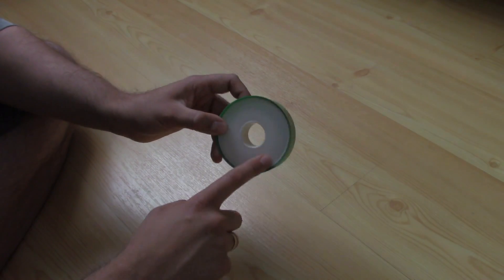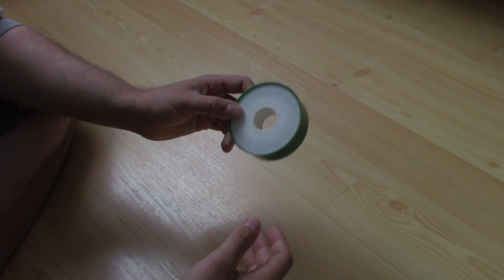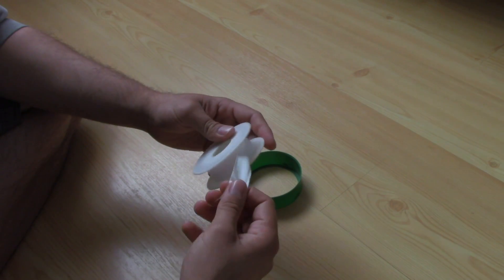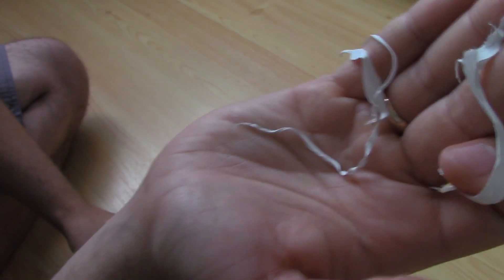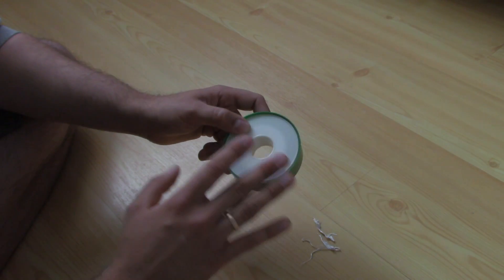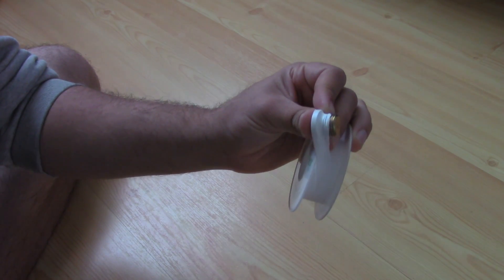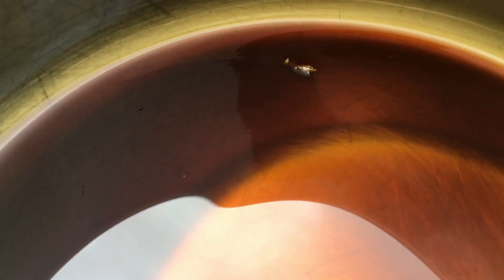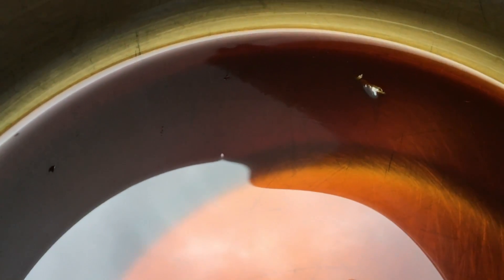Should you use PTFE Tape for your Car Oil Drain Plug ? Let's test.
Vidoe showing what happens when you use PTFE tape / thread seal tape / plumbers tape/ teflon tape on your car engine oil drain plug.
PTFE=polytetrafluoroethylene